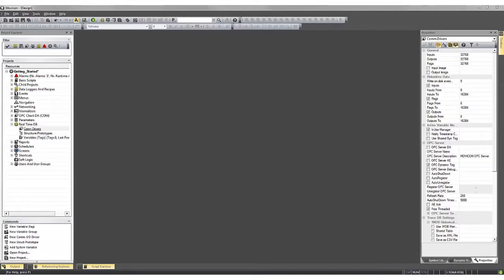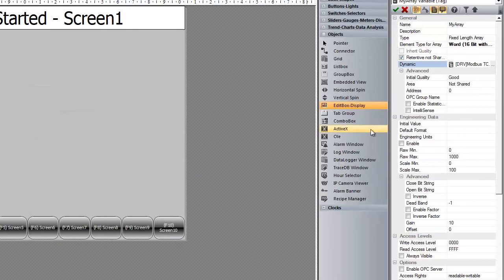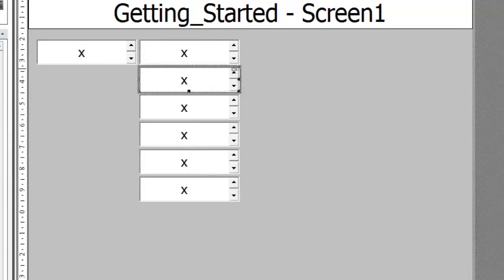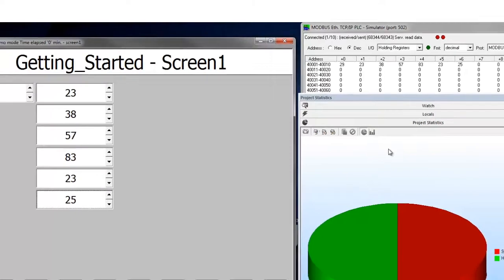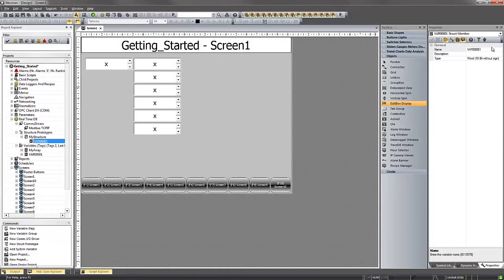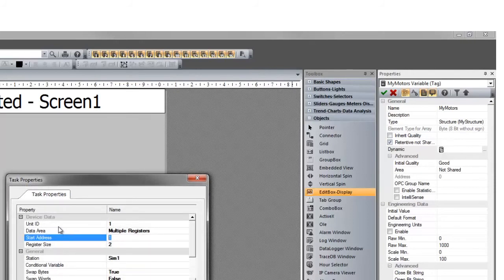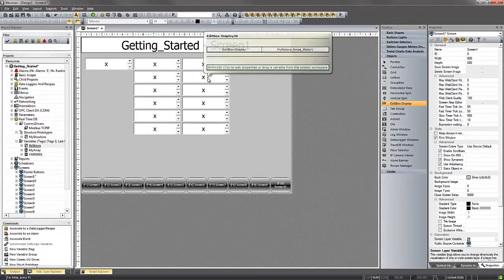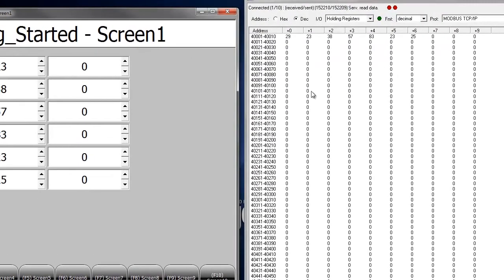Movicon 11 SCADA / HMI - Tags/Variables Creation 8:47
Short video tutorial about the creation and configuration of tags/variables and connecting them to a PLC address.  We also review arrays and user defined structures.